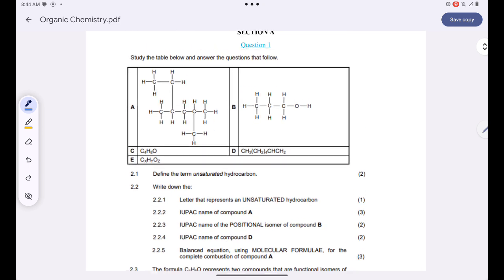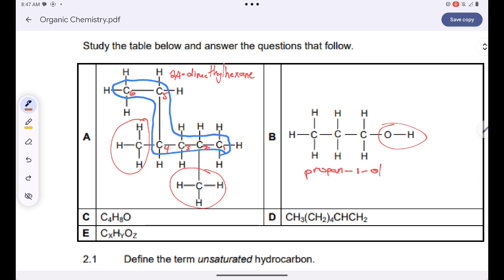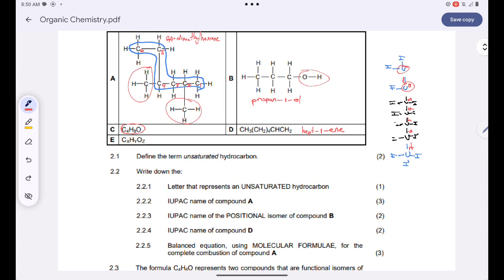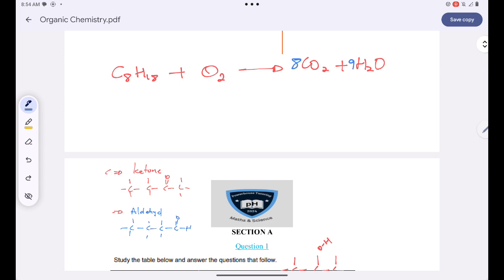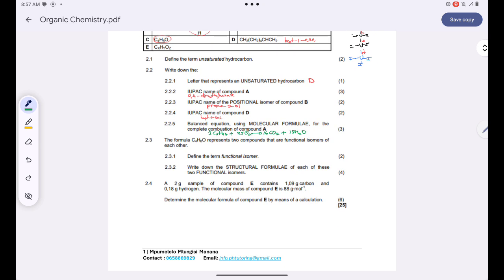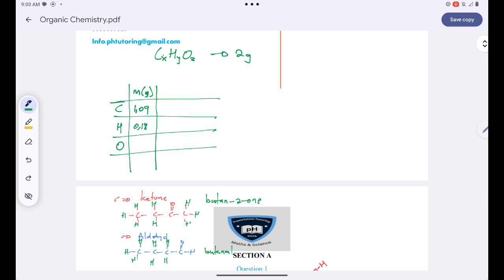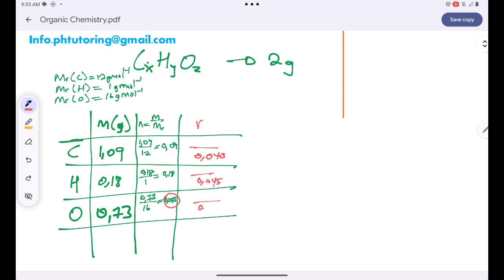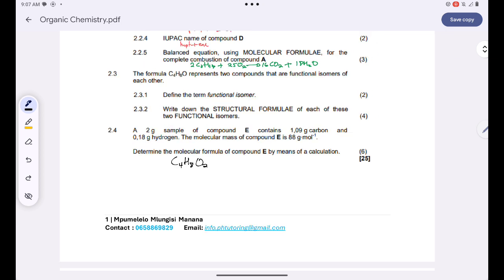GRADE 12 | CHEMISTRY | ORGANIC CHEMISTRY | PAST EXAM QUESTION | QUESTION 1.